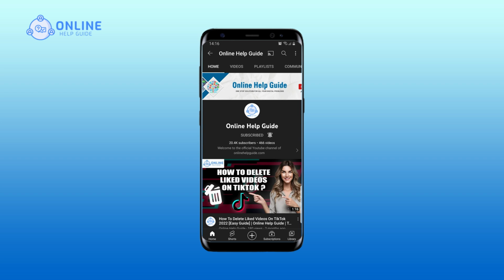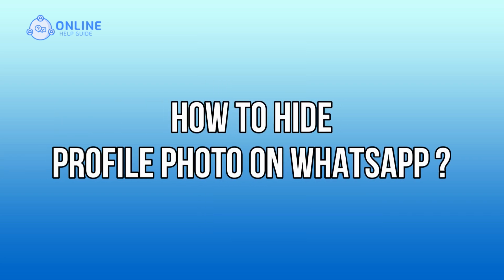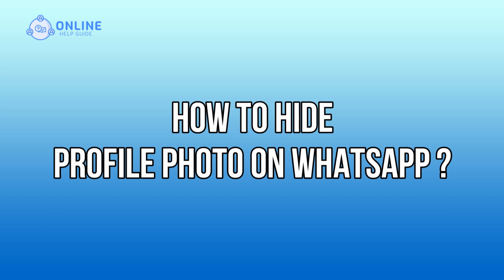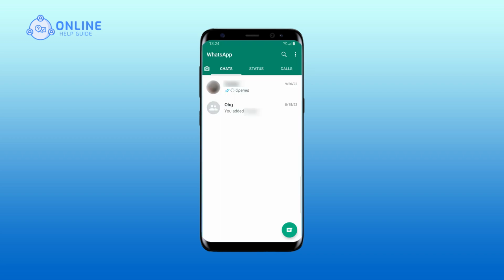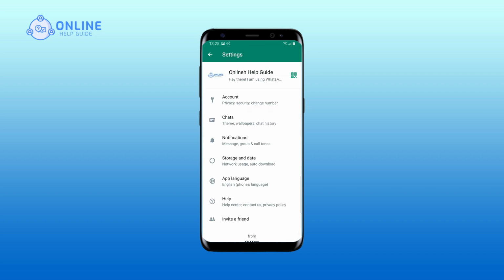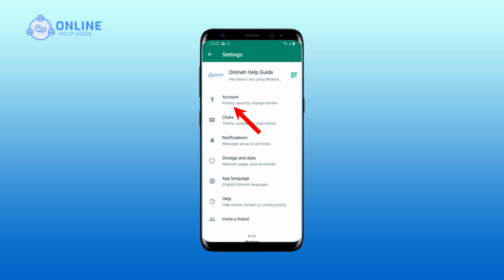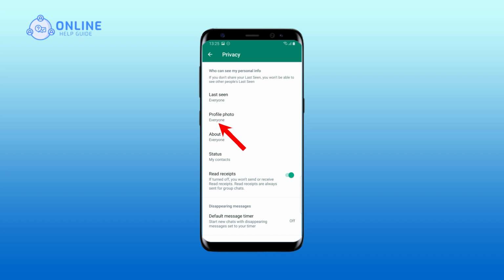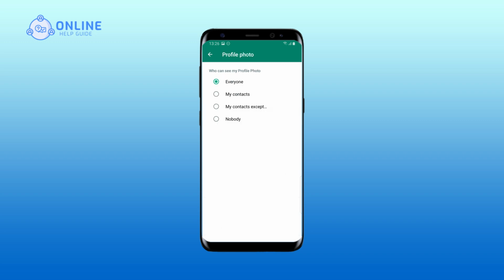How to Hide Profile Photo on WhatsApp | WhatsApp Guide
If you want to maintain your privacy on WhatsApp, this video tutorial is for you. We'll show you how to hide your profile photo step-by-step, ensuring that it remains invisible to those who aren't in your contacts. Follow our instructions in this video to safeguard your identity and keep your profile photo hidden on WhatsApp.